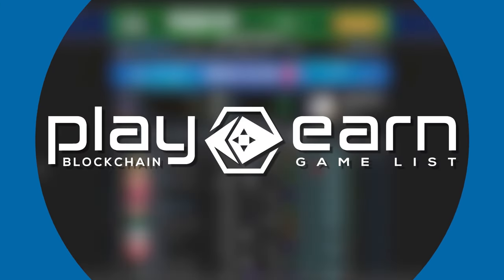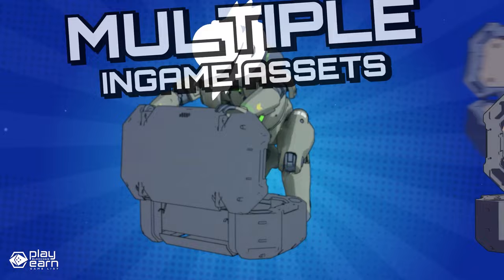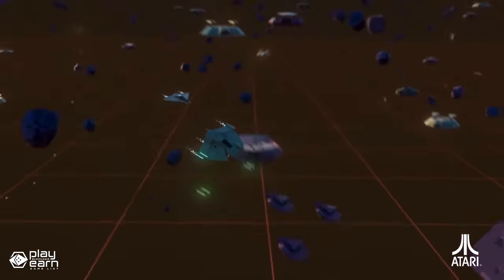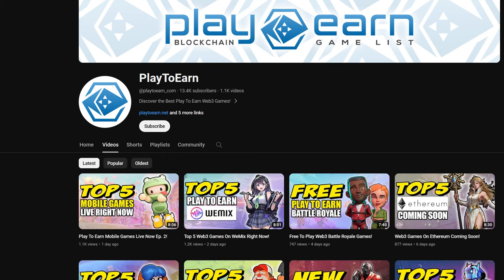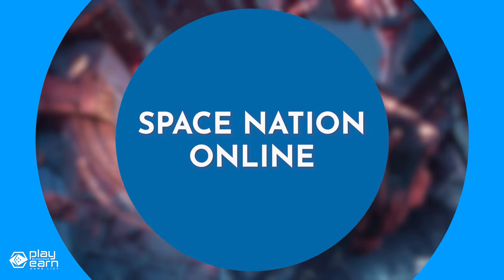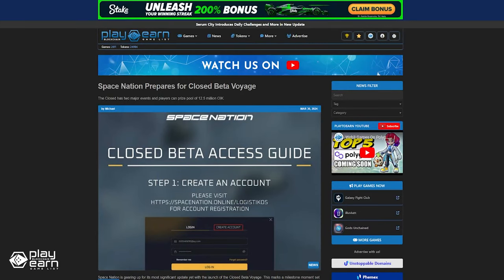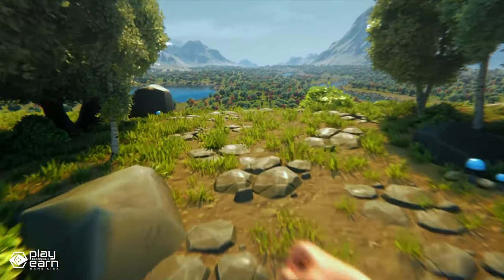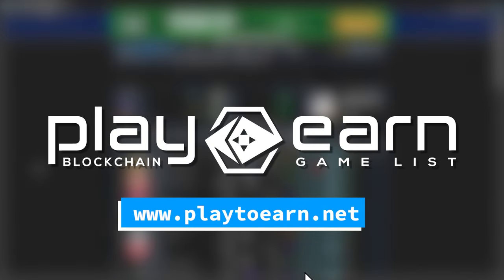Top 5 Crypto Games On Polygon Right Now!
Looking for the top games building on Polygon right now? Here are 5 play-to-earn games that you can add to your list!

0:00 Intro
0:17 RoboHero
1:46 The Sandbox
3:51 Planet Mojo
5:04 Space Nation Online
7:04 Affyn